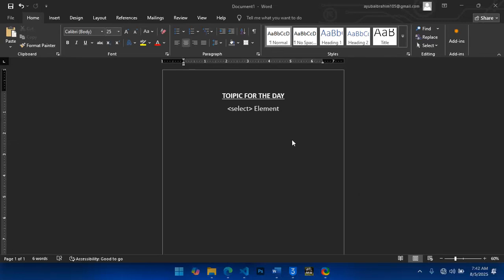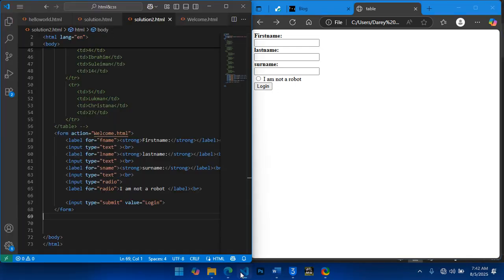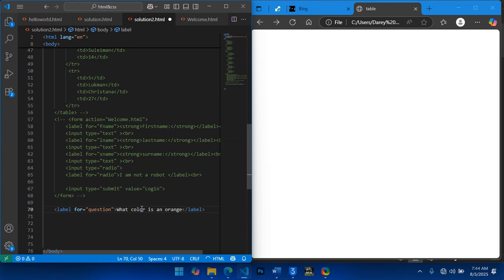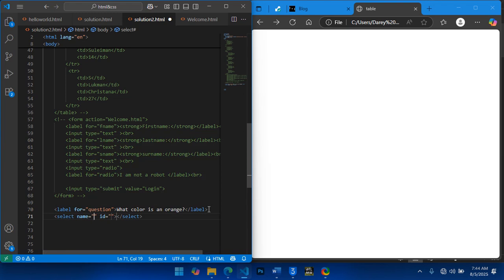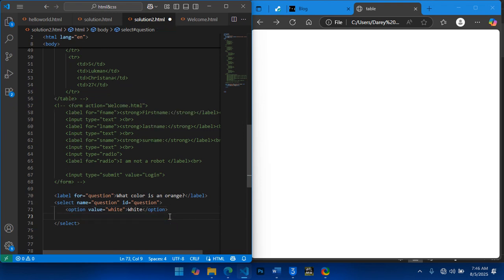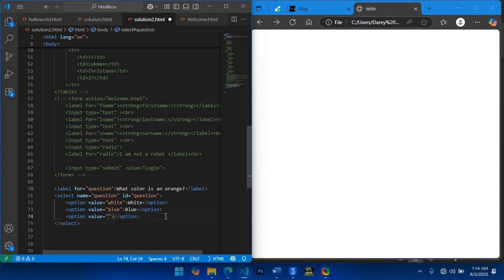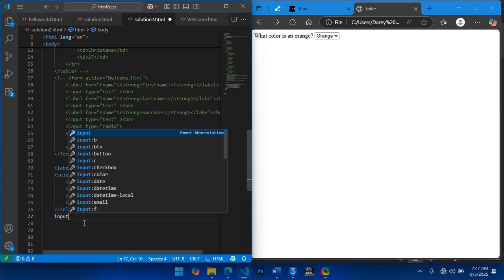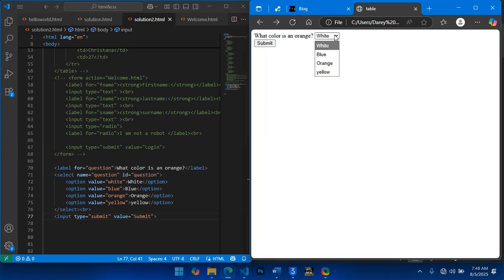Select Element in HTML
How to use the select element in HTML